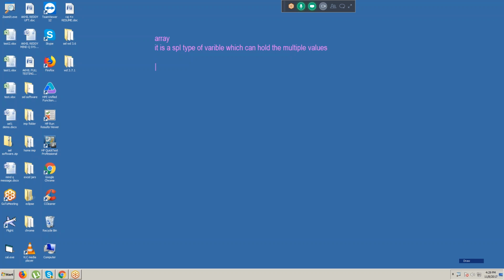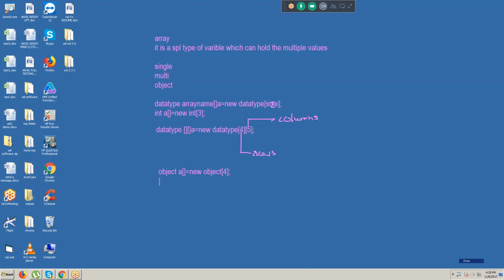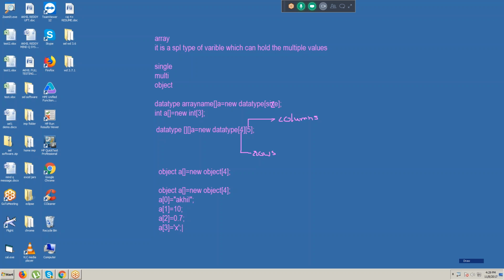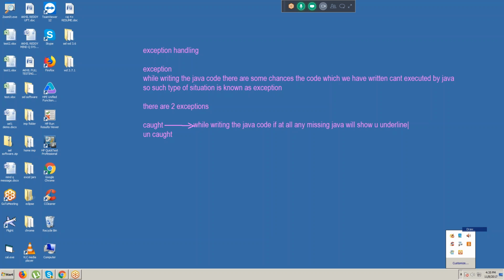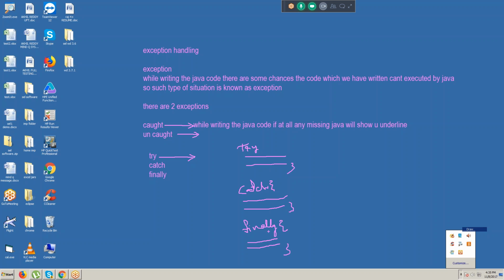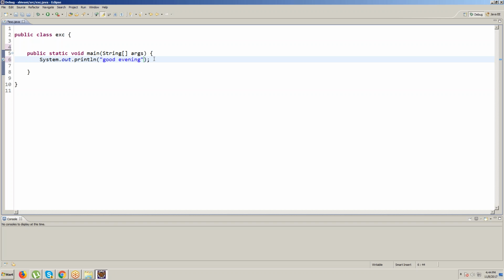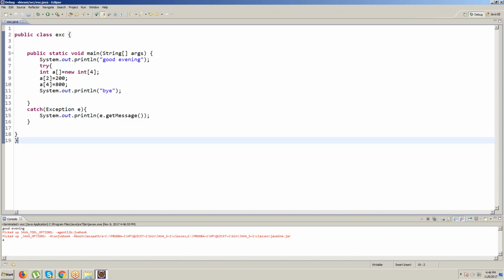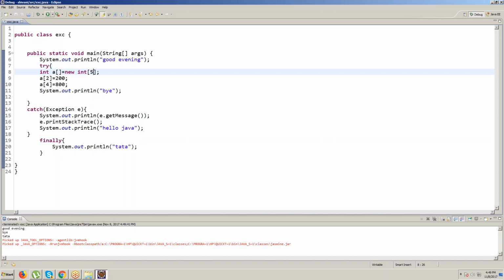JAVA| EXCEPTION HANDLING